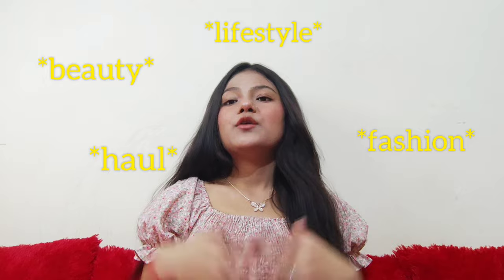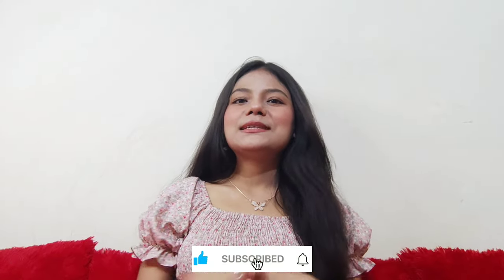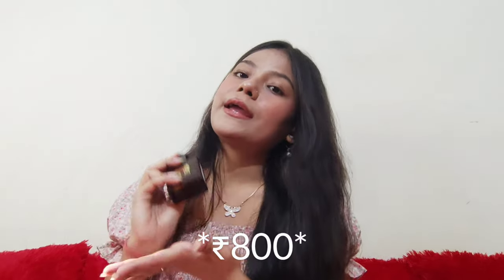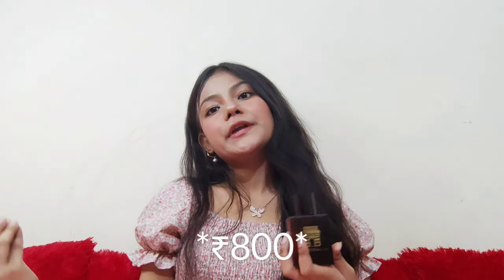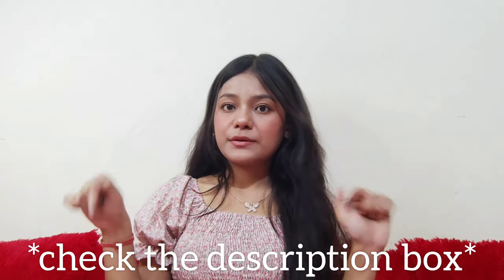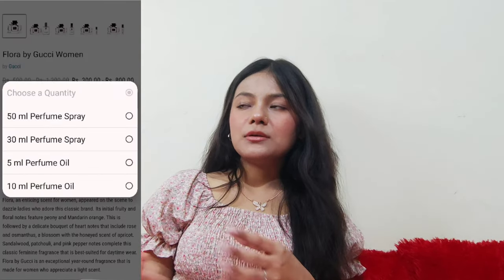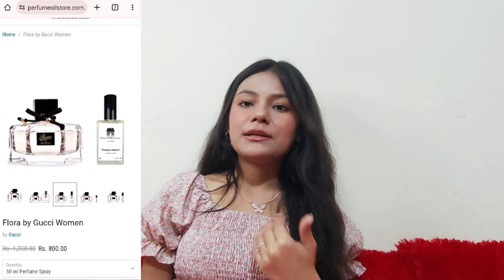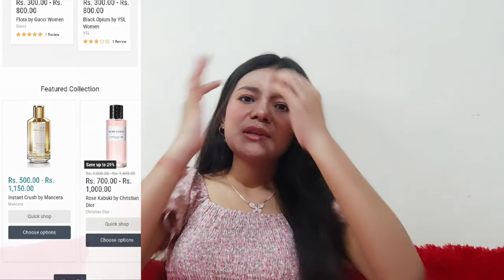Branded & Luxury Perfumes in AFFORDABLE Price | Starting from 300/-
Unlocking the Essence of Timeless Elegance

Discover the world of enchanting fragrances with Perfume Steal, where luxury meets affordability. At Perfume Steal, I believe that everyone deserves to indulge in the allure of fine perfumes without breaking the bank.

Prepare to steal hearts with your unforgettable scent. Experience the same designer scents at 10% cost & Smell expensive.